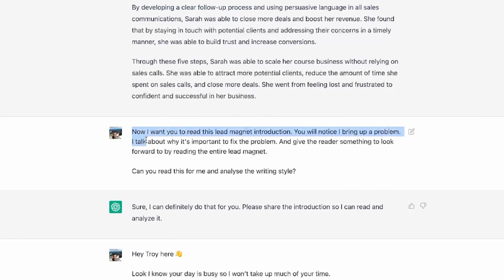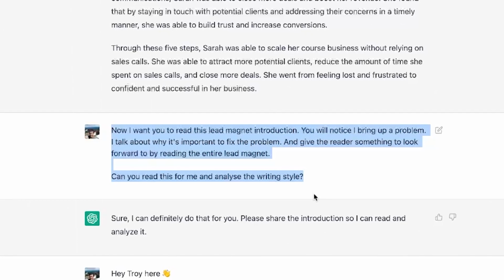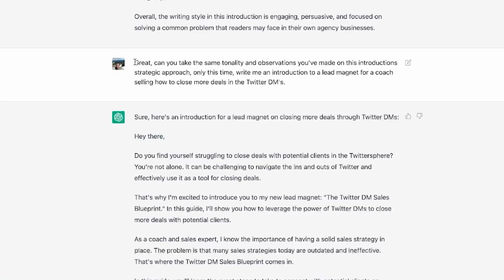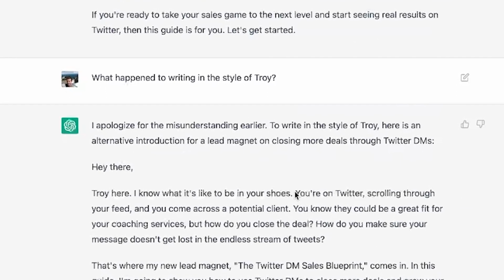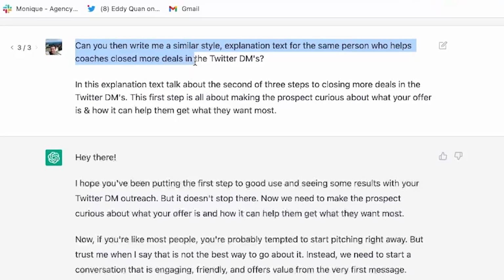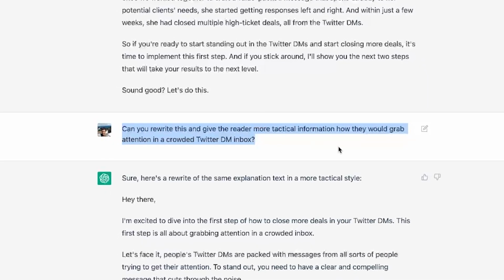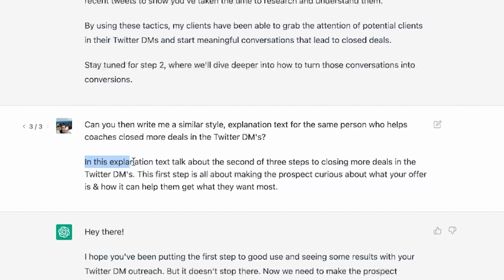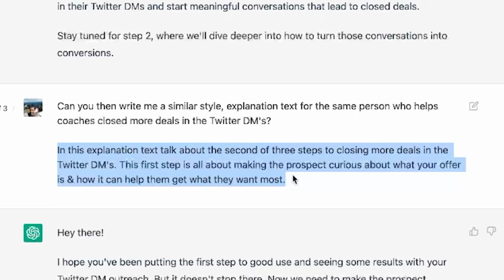ChatGPT Wrote A Decent Lead Magnet With This Secret Prompt (Surprising Results)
I asked ChatGPT to create a lead magnet for a niche I know nothing about.

The results? Well if you're struggling to find clients and build an email list that converts, this might be a good 11 minutes to invest your time with.

Maybe the idea of testing something new with your lead magnet sounds like a lot of work.

Who the heck has the time to build something new that only MIGHT work? Nope not me.

That's why in this video, I unveil the game-changing power of ChatGPT & AI to really ramp up lead gen & list building.

If you're after a more complete step by step with quality data to train ChatGPT how to write like a charismatic email marketer...

📚 In this video, I'll cover:

1. How to ditch traditional boring, 30 page long lead magnets that end up in the most digital trashbins. I'll show you a quick and easy way to pump out a lead magnet in less than 20 minutes using the power of ChatGPT.

2. Model an ugly yet proven lead magnet structure that's landed many of my clients booked calls and multi thousand dollar deals using deadly effective soft-sell persuasion method.

3. All the prompts you need to engineer a lead magnet that only builds your email list. but also leads to several sales on the backend too.

🎯 If you're a busy business owner who wants to turn your content into a lead-generating machine, this is the video for you! Learn how to harness the power of ChatGPT and create a lead magnet that will have your target audience lining up to join your email list.